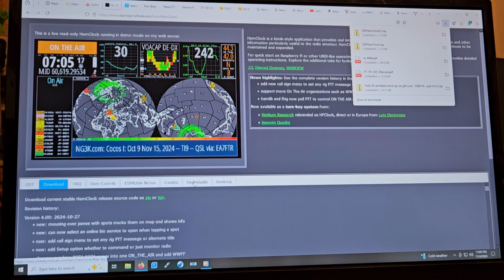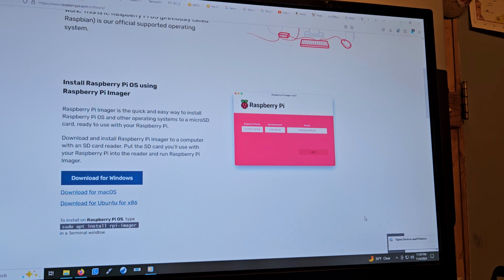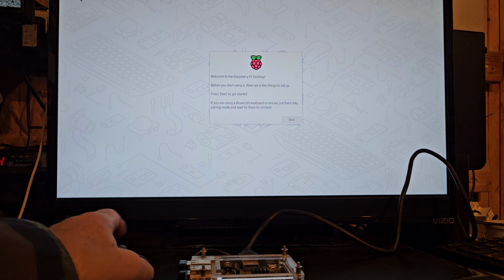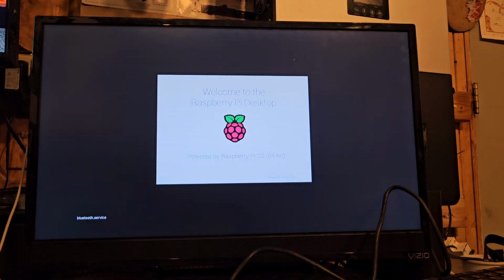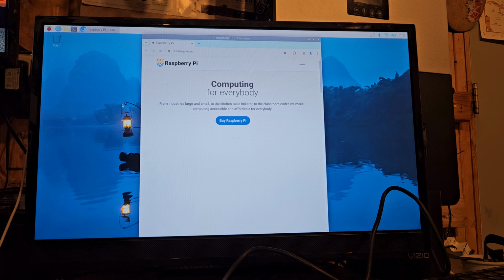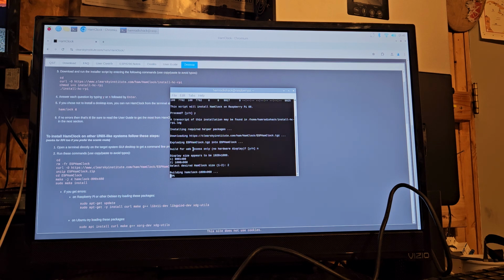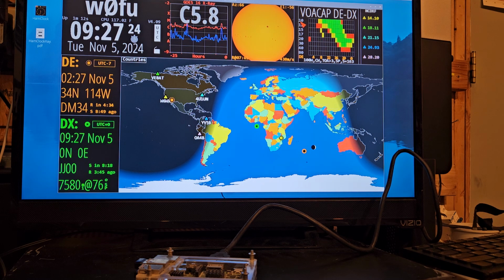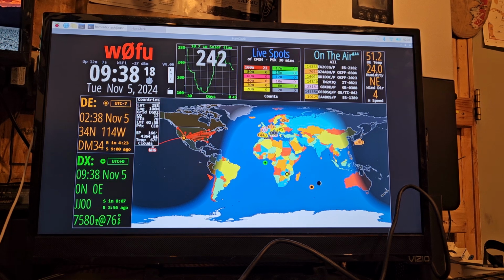installing ham clock on Raspberry Pi 3 the blundering Edition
Let me tell you blundering is definitely the right word for this problem after problem with this thing I finally got it installed and now I don't like the new version but it's on there hopefully you have an easier time installing it on your pie I would highly recommend something much more than a p 3 because they are just way too damn slow